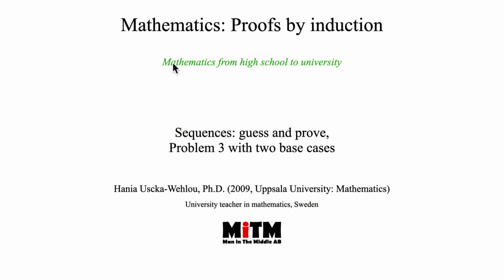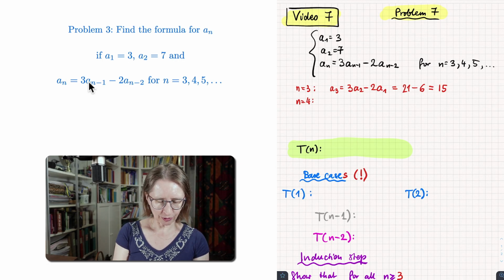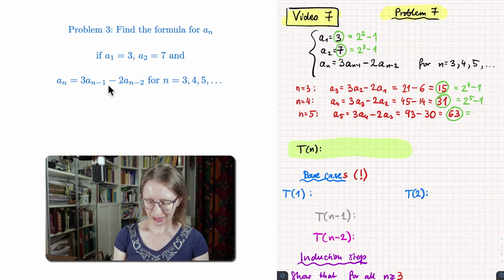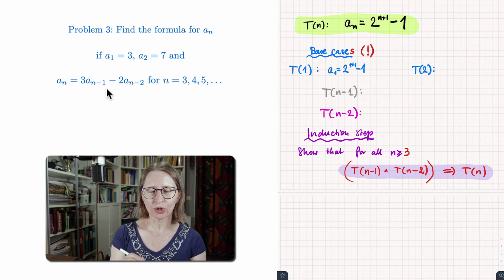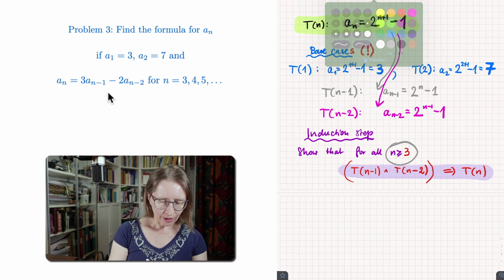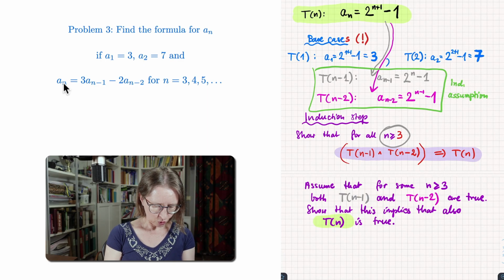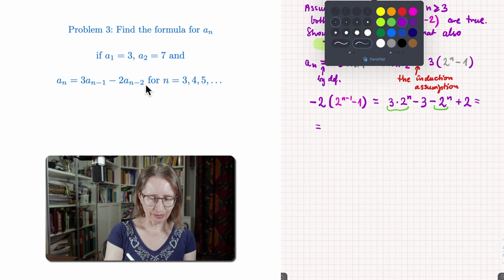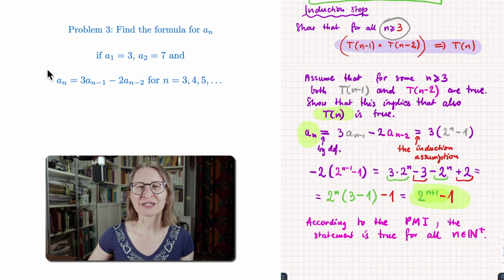S2 07 Sequences guess and prove Problem 3 with two base cases